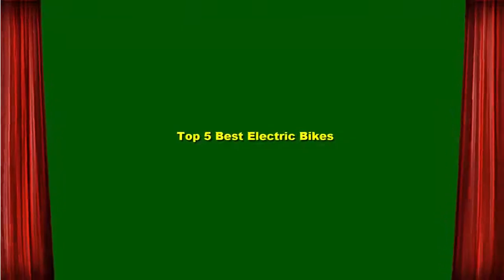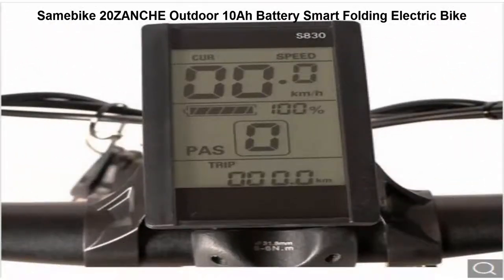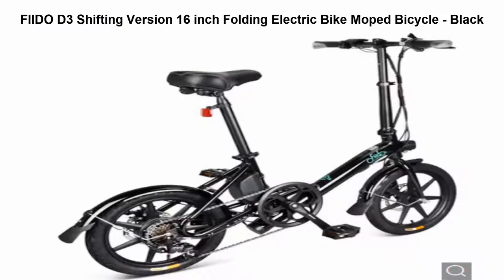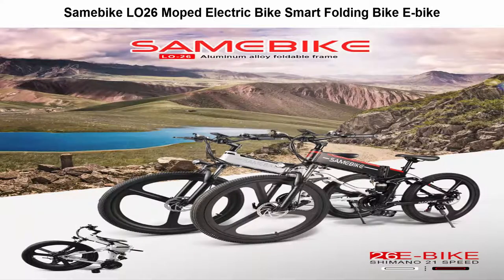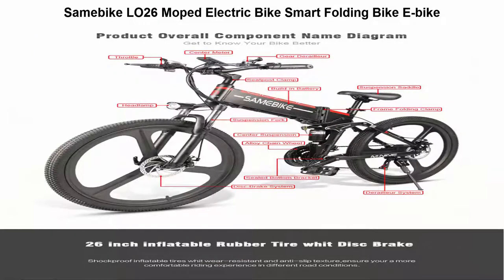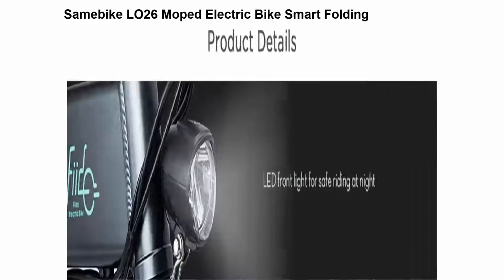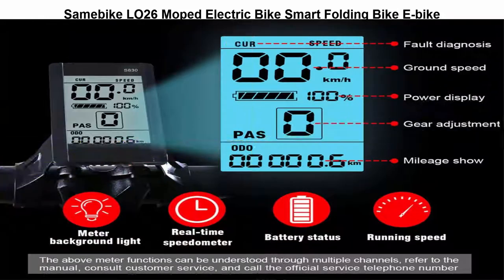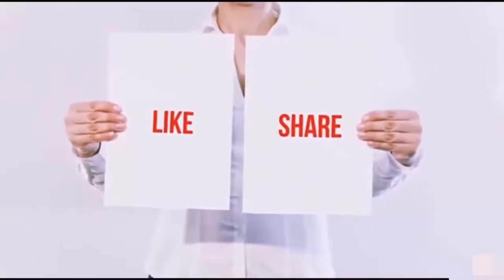Top 5 Best Electric Bikes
Top 1.

Samebike 20ZANCHE Outdoor 10Ah Battery Smart Folding Electric Bike
350W motor provides the max 30km/h speed and max 35 degree gradient

Top 2.

FIIDO D3 Shifting Version 16 inch Folding Electric Bike Moped Bicycle - Black
Wheel size: 16 inch tire;
Motor rated power: 300W brushless motor;

Top 3.

Samebike LO26 Moped Electric Bike Smart Folding Bike E-bike
26 inch inflatable rubber tire for different grounds

Top 4.

FIIDO D2 Shifting Version Folding Moped Electric Bike E-bike
LED front light to ride at night safely

Top 5.

350W motor provides the max 35km/h speed and max 25 degree gradient
10.4Ah / 48V Li-ion battery ( included in product ) for max 40km mileage with pure electric mode and 70km mileage with moped mode

Previous Videos:

1.Top 5 Best 3D Scanner

2.Top 5 Best 3d printer